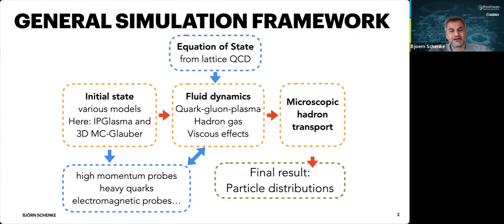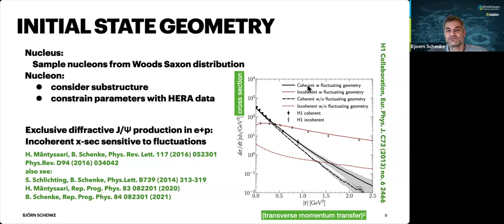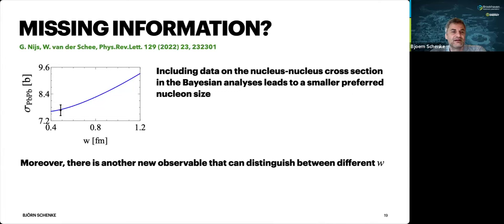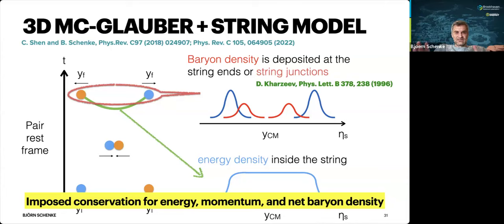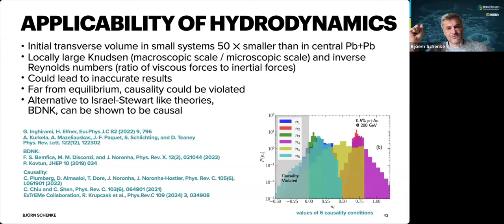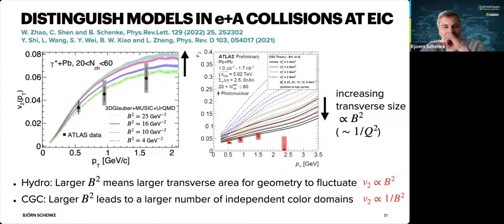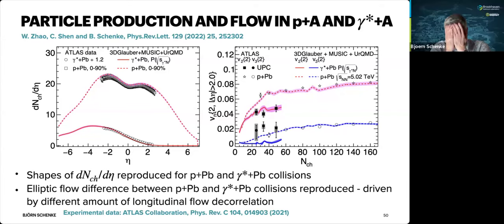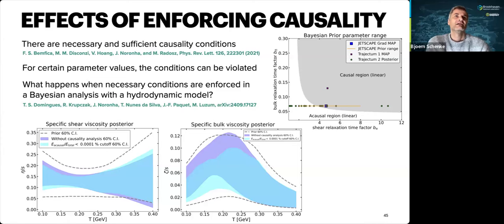Bjoern Schenke (BNL)--Fluid Dynamics of Quark Gluon Matter: II – Latest Applications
Bjoern Schenke (Brookhaven National Laboratory) tells us about the Fluid Dynamics of Quark Gluon Matter: II – Latest Applications

Abstract:
I will discuss recent work on applications of fluid dynamics to nuclear collisions, focusing on small system collision systems, including proton+heavy ion and ultraperipheral heavy ion collisions. I will introduce a 3D dynamical initial state model, coupled to 3+1D relativistic viscous hydrodynamic simulations, present comparisons of results to experimental data, and discuss issues with applicability of fluid dynamics in small systems.

Bio:
Bjoern Schenke is a Scientist in the Nuclear Theory Group at BNL working on the theory of nuclear matter under extreme conditions of high temperature and density and nuclei at high energy. He received his PhD in physics in 2008 from Goethe University in Frankfurt, Germany, and after spending time as a Tomlinson Postdoctoral Fellow at McGill University in Canada, joined BNL in 2010. Bjoern received a DOE Early Career Award in 2014 and is a Fellow of the American Physical Society.